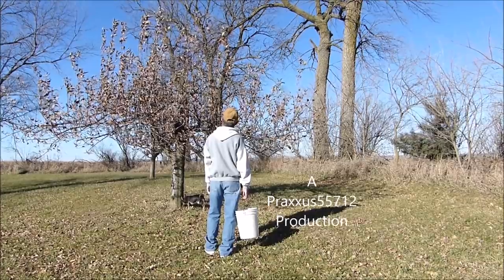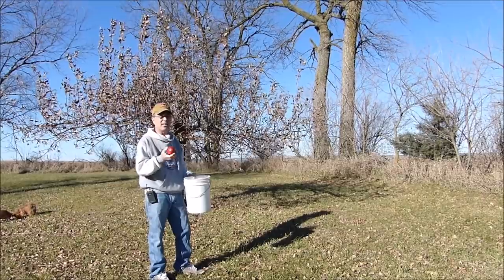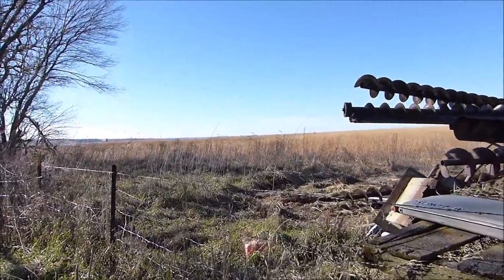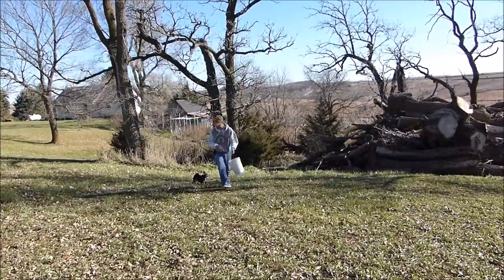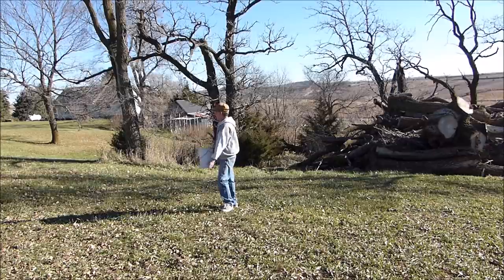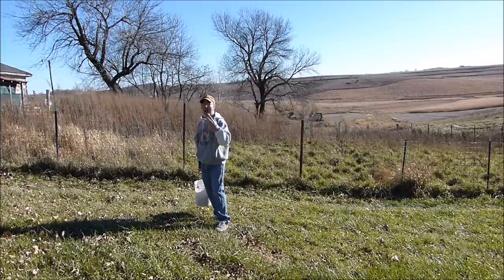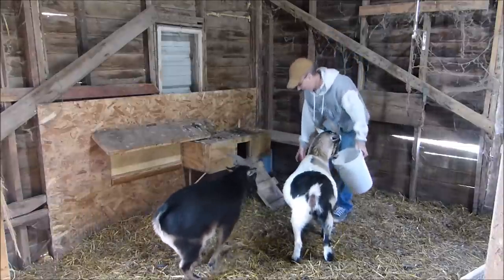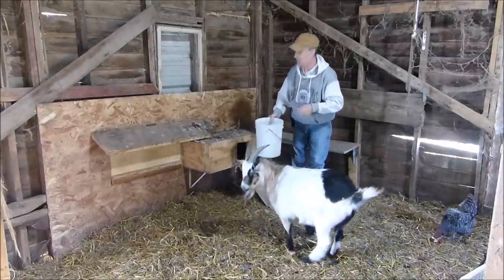Apple trees, Tripod dog, Goats and Chickens!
My thoughts and plans as we gather the daily tree treats.